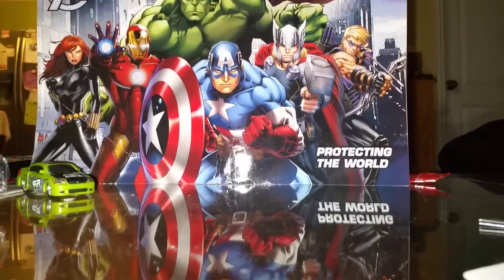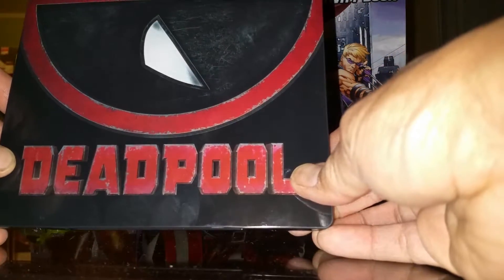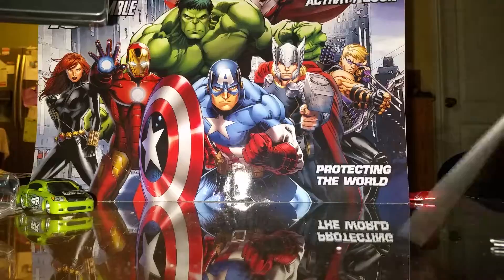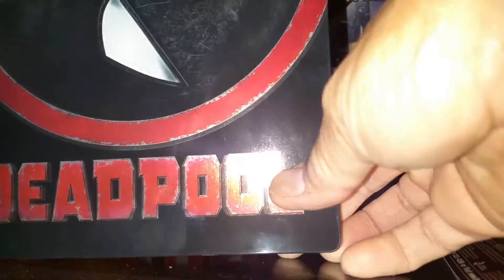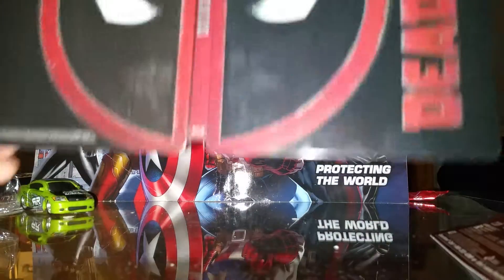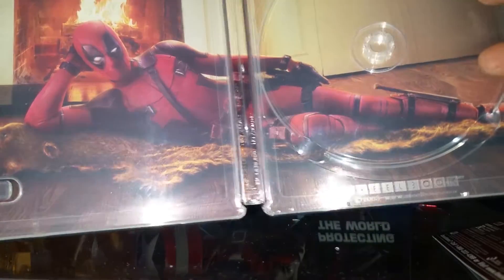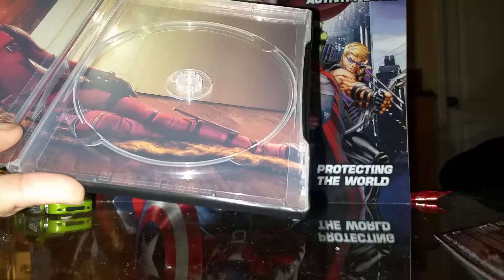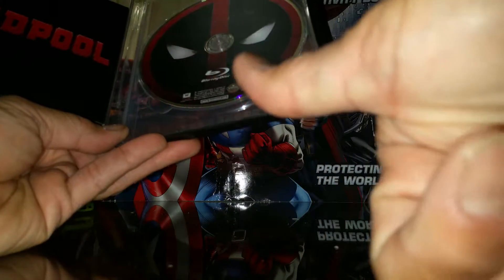Pnoyride's Deadpool Steelbook Unboxing!